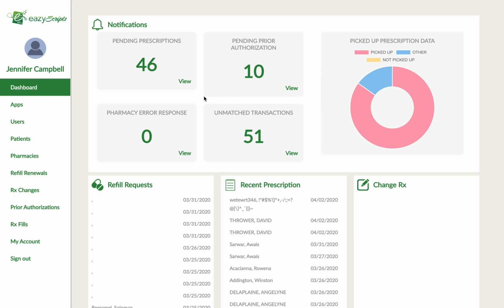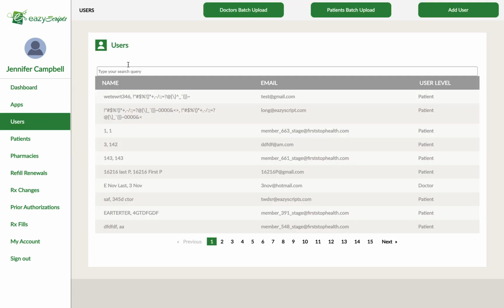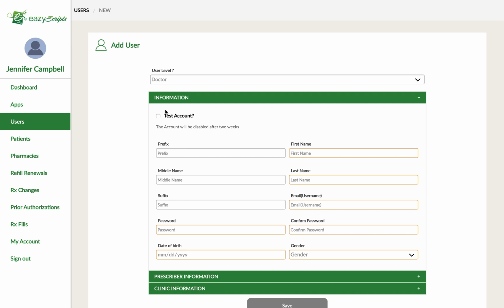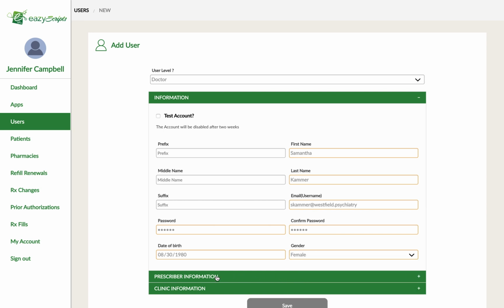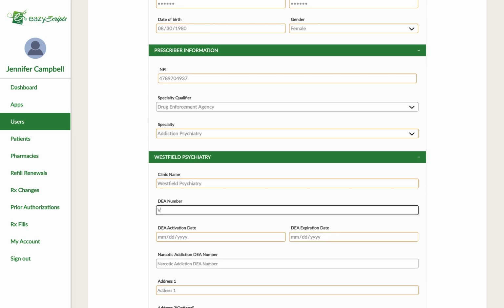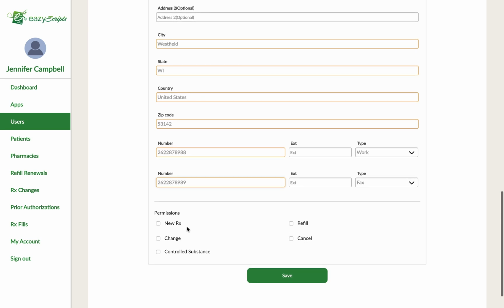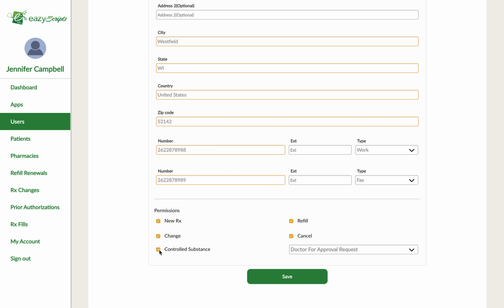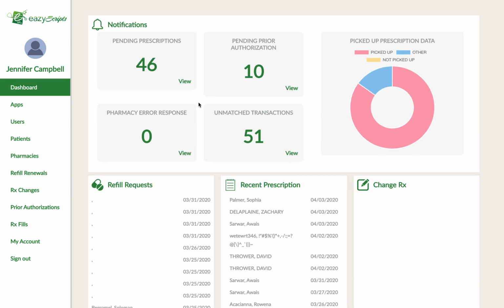First Login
Eazyscripts Video Tutorial - First Login